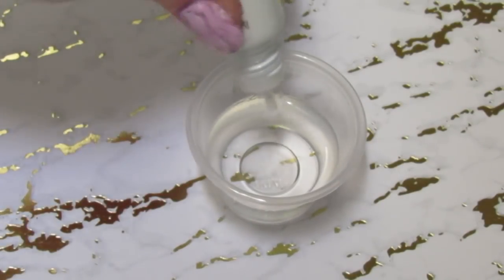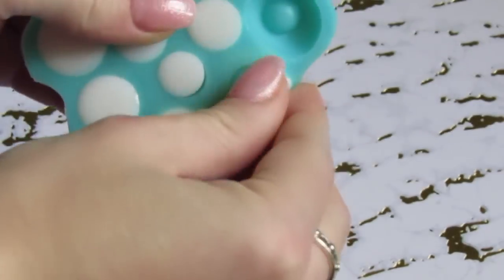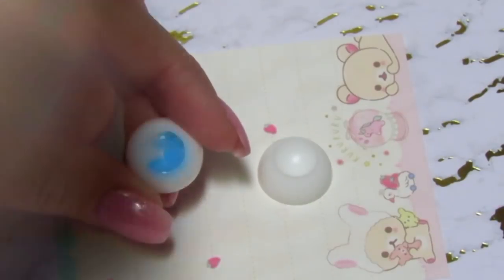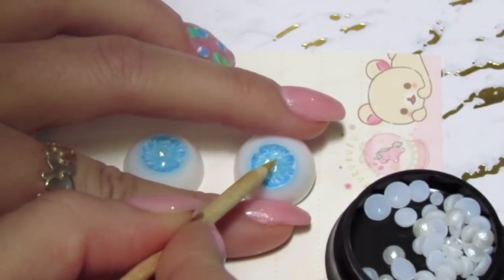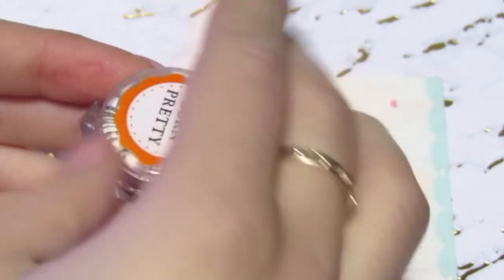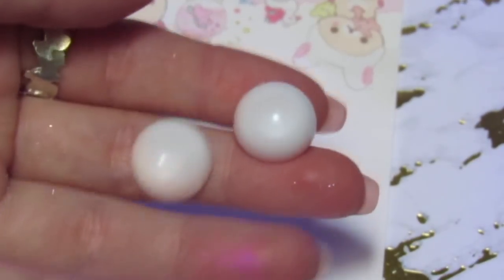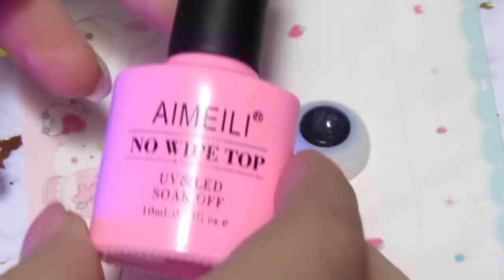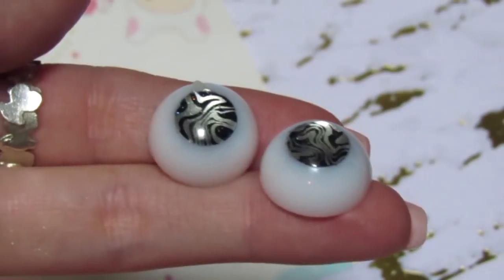👁 👁 DIY BJD EYES / Using NAIL PRODUCTS to make your own doll eyes! ⭐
Hi Everyone!

I've been making a lot more eyes since my last video, and here's another way to do your own! Hope you enjoy :) Cheers!